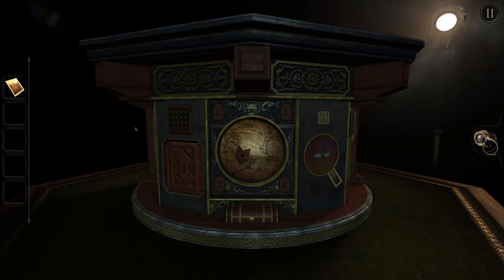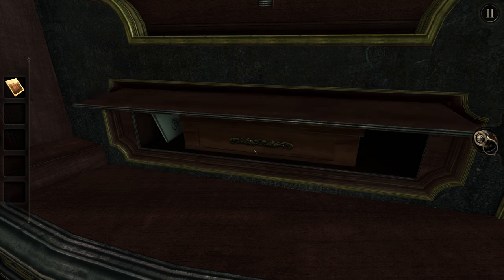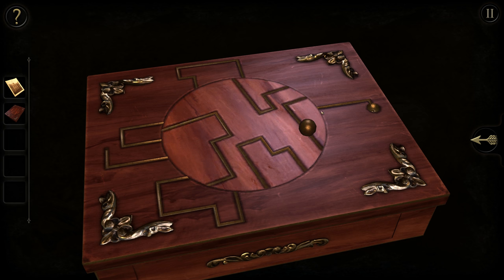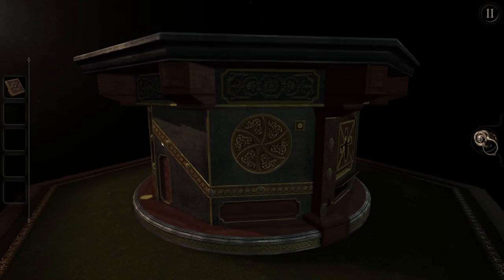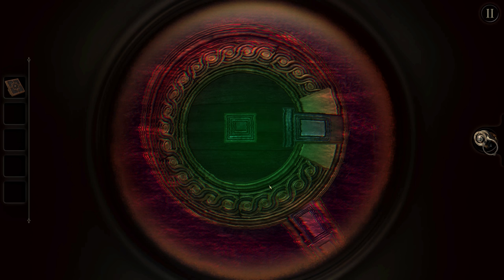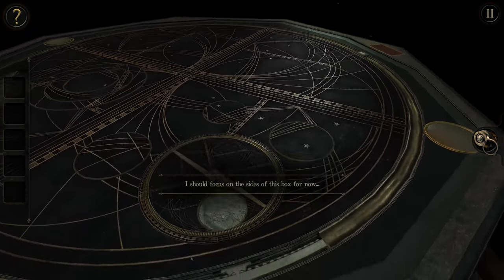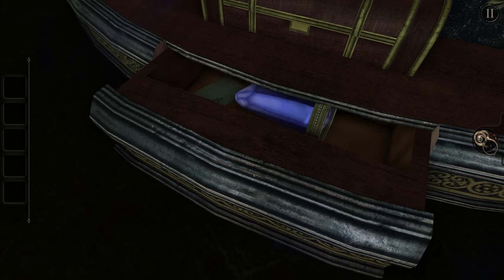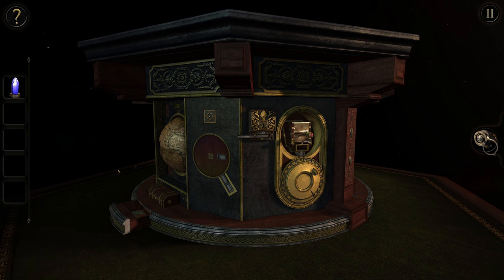OH THAT'S NORMAL - The Room #5 (feat. WeaselWife)